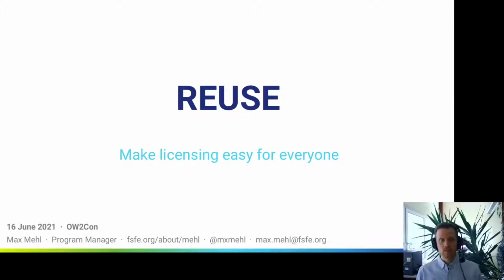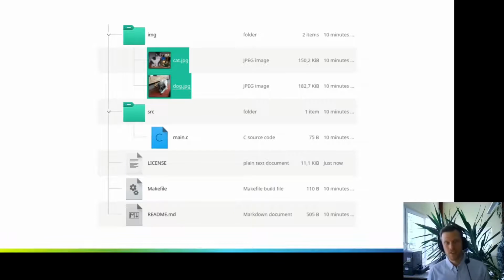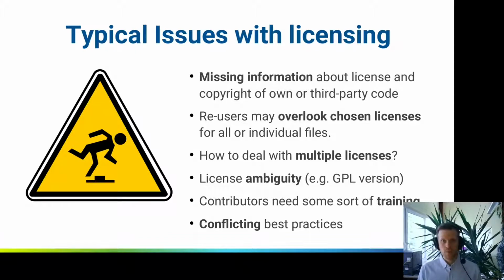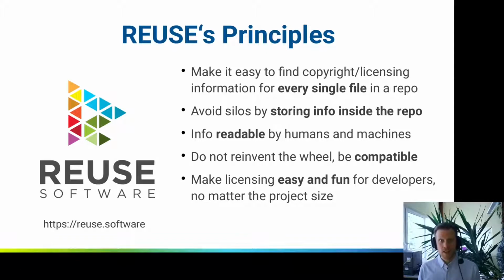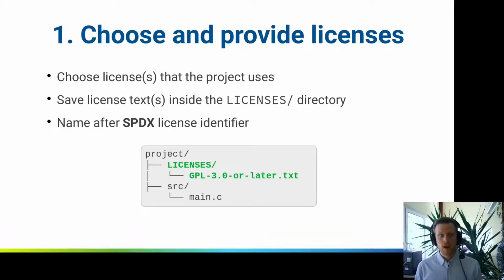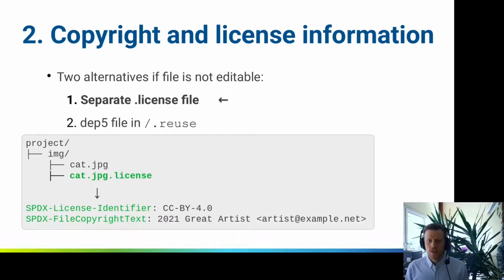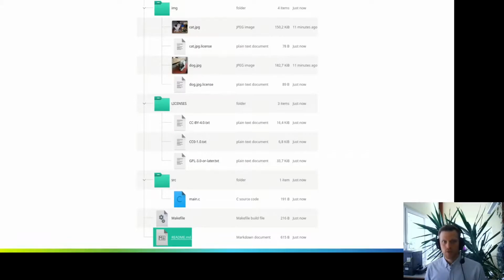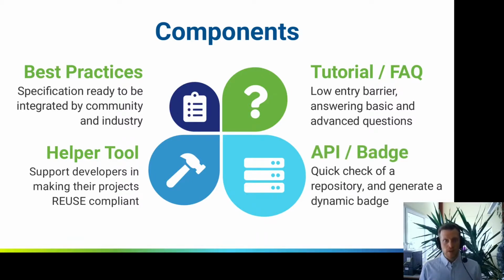REUSE - Make licensing easy for everyone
Why is it so hard to detect the licensing and copyright information of source code? Because it is a tedious and often confusing task for developers to provide this information. The REUSE project changes that! With three simple steps, it makes adding and reading licensing and copyright information easy for both humans and machines. This presentation will guide you through the REUSE best practices and presents how to make clear licensing simple.